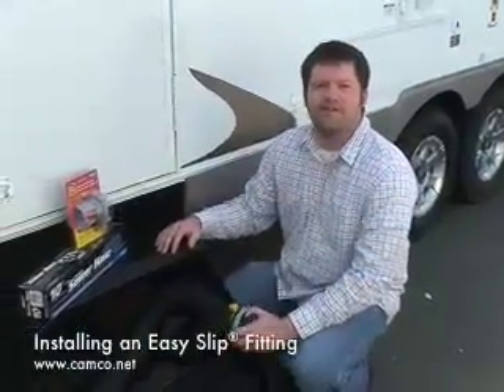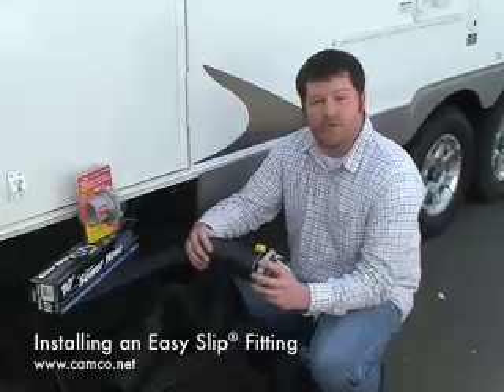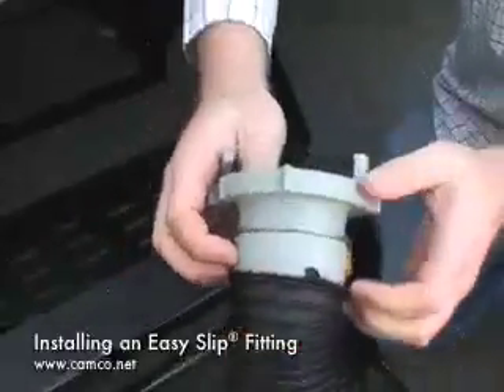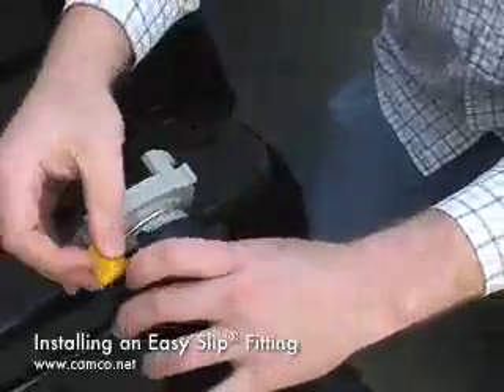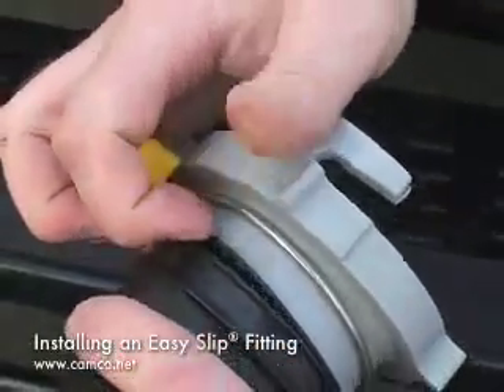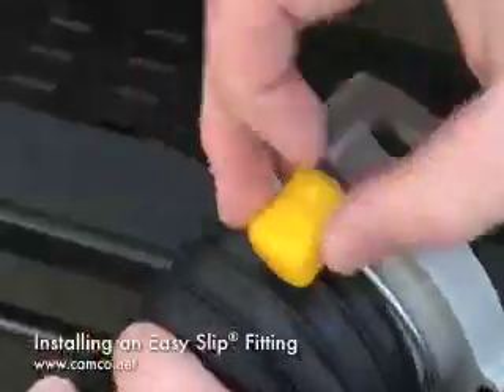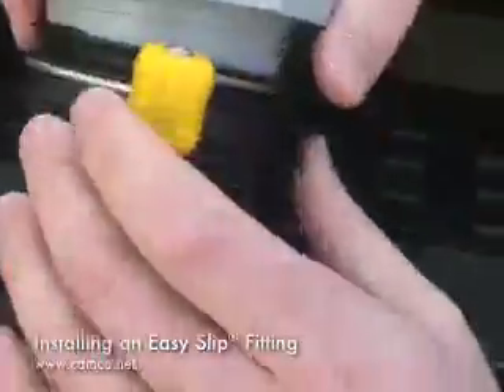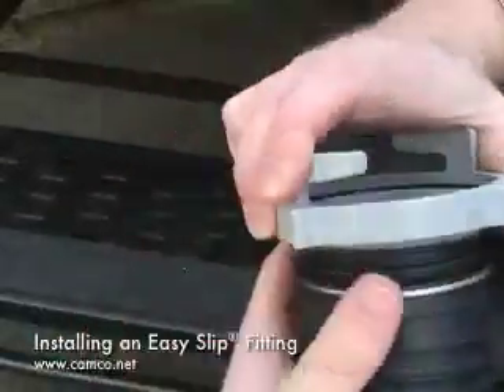Installing an Easy-Slip RV Sewer Hose Fitting (Camco #39173)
Camco's How-to Series: Installing and Easy-Slip RV Sewer Hose Fitting

Easy-Slip sanitation fittings are the most user-friendly fittings on the market today. There is no need for clamps or tools to install.